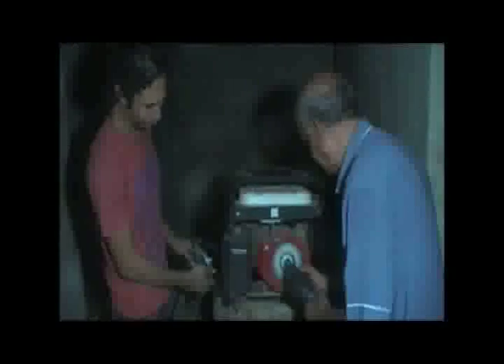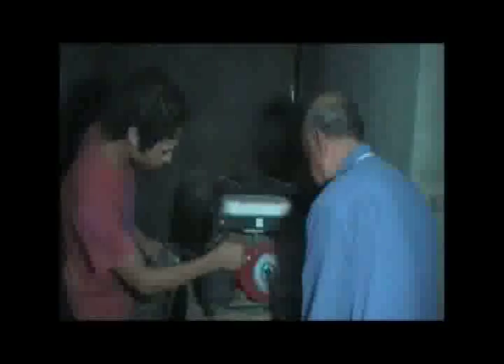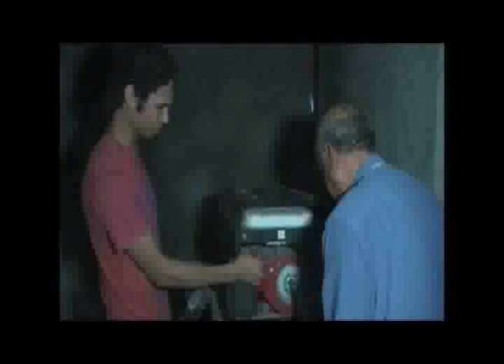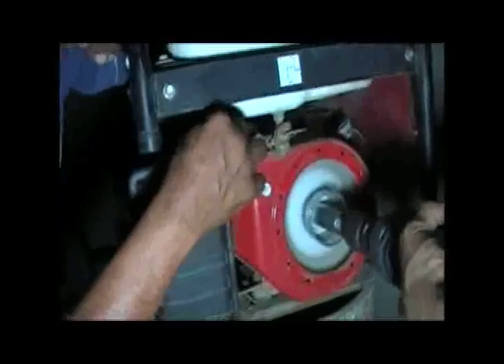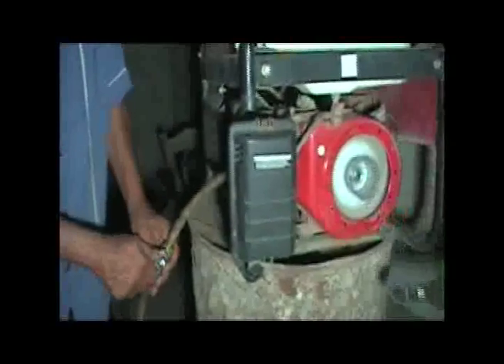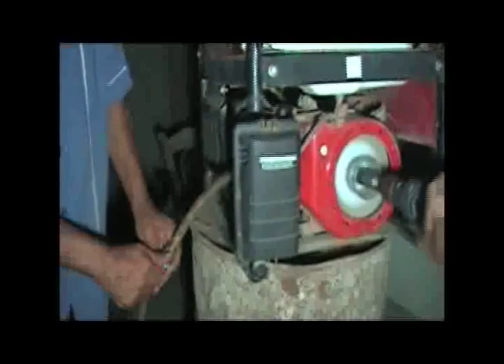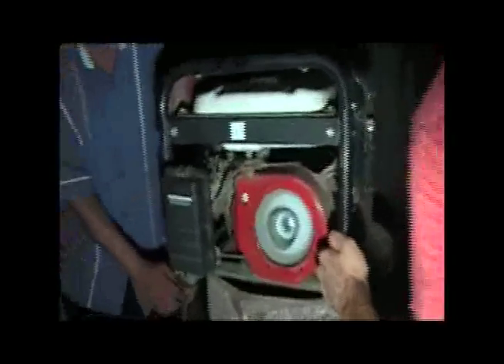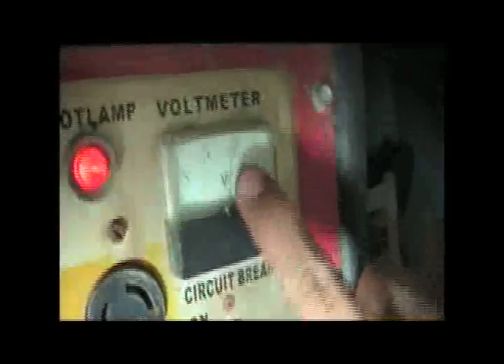Running 6.5 HP electric generator on Biogas in Cairo, Egypt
Last year we ran an electric generator on biogas in the Zabaleen community of Cairo Egypt, but we quickly broke the pull-start mechanism of the engine.  This time, on Oct. 7 2010, we removed the starter and used an electric drill with a 21mm socket wrench (using a screw bolt and three nuts to affix it to the drill; a 19mm socket wrench would have also worked) to start the engine.  We found that the choke should be set about half way. We also learned that the regulator which comes with the US Carburetion tri-fuel kit is not necessary for low pressure biogas; only the venturi bushing that comes with the kit (which can be installed between the carburetor and the air filter in 15 minutes). A simple valve partially opened (not fully open) provides the right amount of biogas.  We put steel wool inside the barrel of the valve in order to protect the engine from the H2S in the gas (which would form sulfuric acid and corrode the engine). The hope is that the steel wool (which Hanna calls "iron dust" in the video) will consume the acid; it may be necessary to put more steel wool in to get a better effect. We will see.  Initial observations are that 1 cubic meter of biogas in an ARTI style system, when pressurized with three planters (10 liter buckets of dirt) should give about 45 minutes of electricity which can be used to charge batteries and thus can add to solar and wind powered battery banks, making urban kitchen waste fed biogas a viable alternative energy supplement.